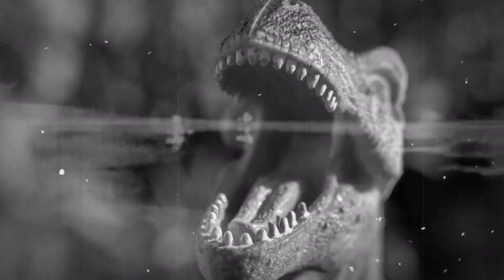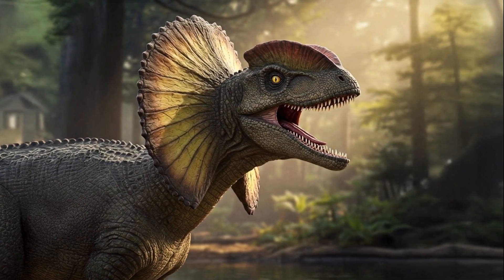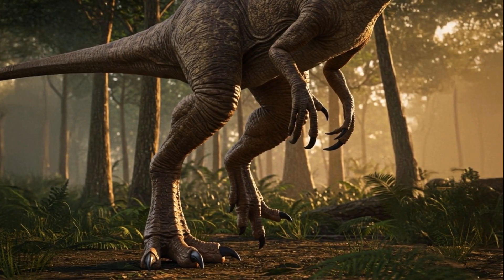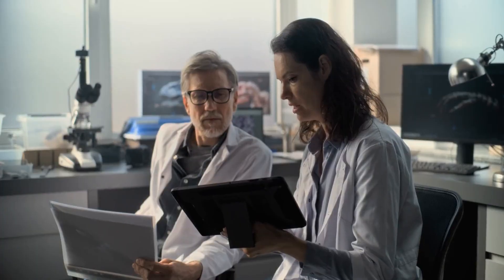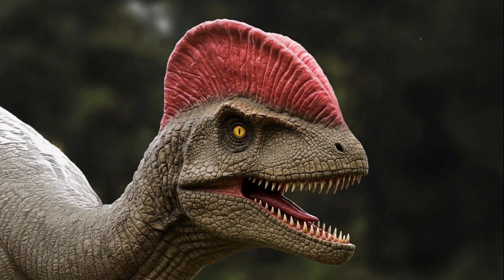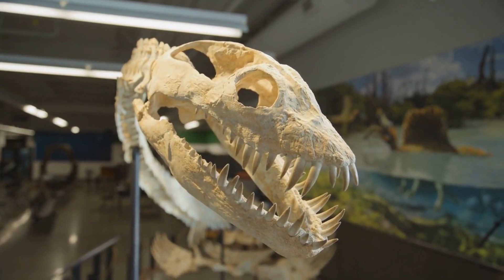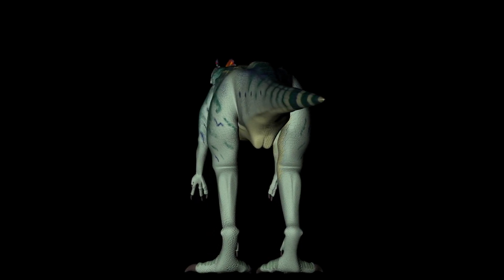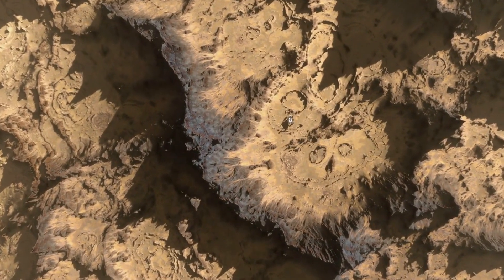Dilophosaurus The Real Story of the Jurassic Predator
"Think you know Dilophosaurus? Think again!
In this 10-minute deep dive, we uncover the real story of Dilophosaurus, the two-crested predator of the Early Jurassic.
Learn about its true size, speed, hunting style, and how Hollywood got it wrong.
We also explore the latest fossil discoveries that reveal just how powerful this dinosaur really was.
Perfect for dinosaur lovers, paleontology fans, and anyone curious about prehistoric life!